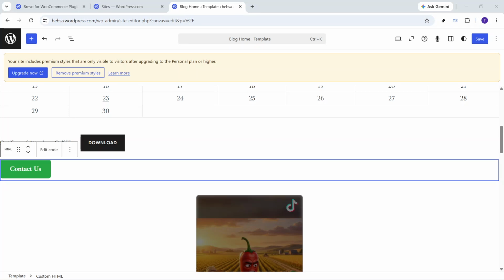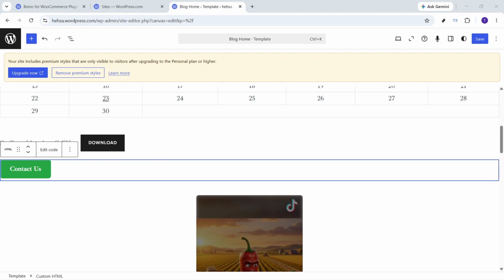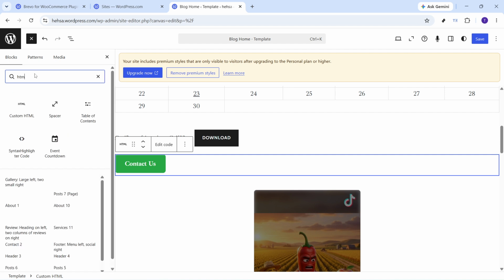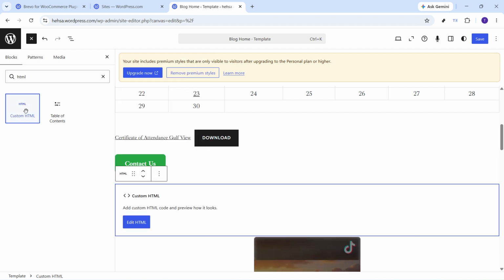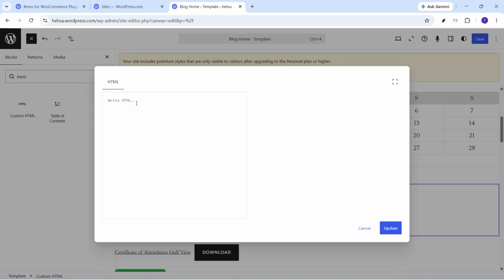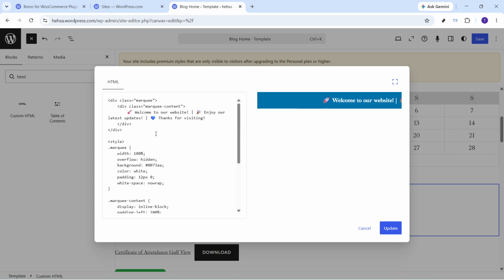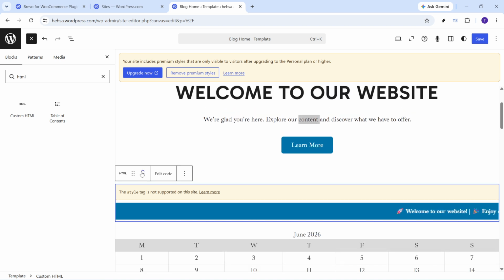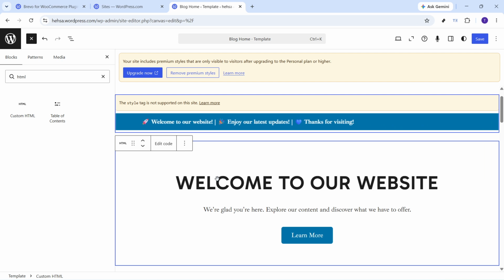How to add running text in WordPress (Step By Step 2026)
How to add running text in WordPress